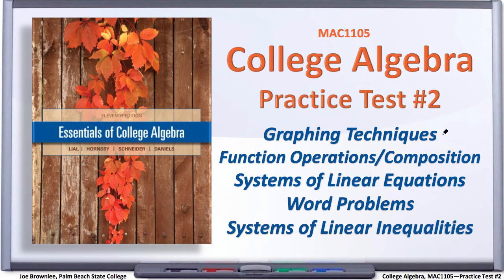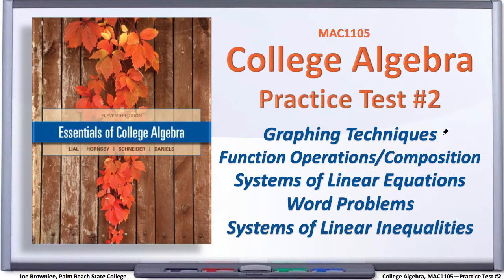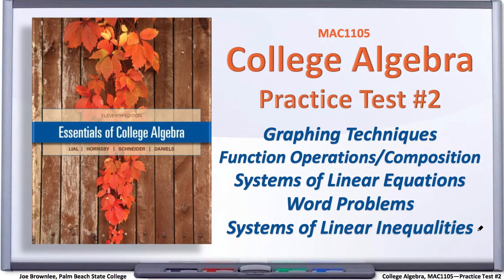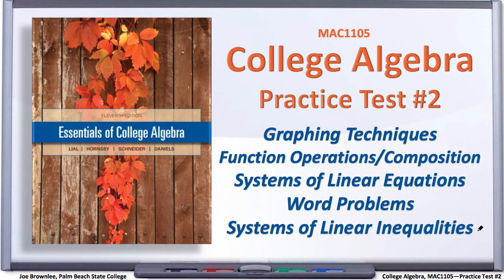MAC1105 Practice Test #2: Introduction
Welcome to the MAC1105 Practice Test #2 review series!  I'm Joe Brownlee with Palm Beach State College.